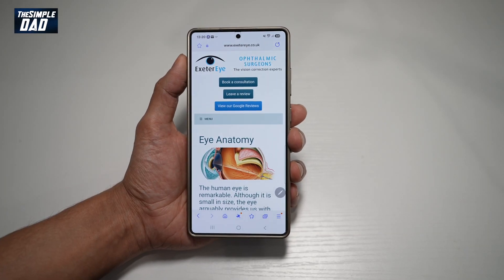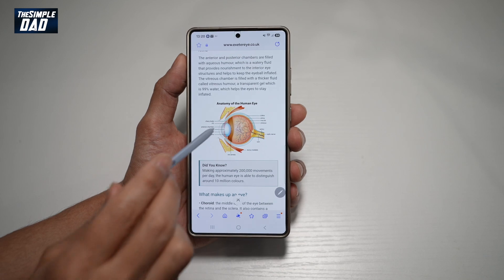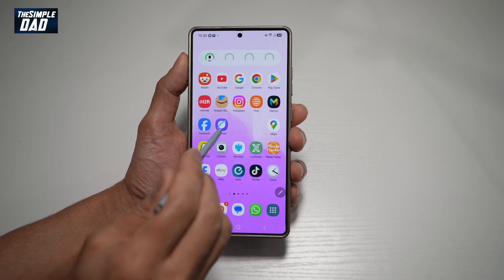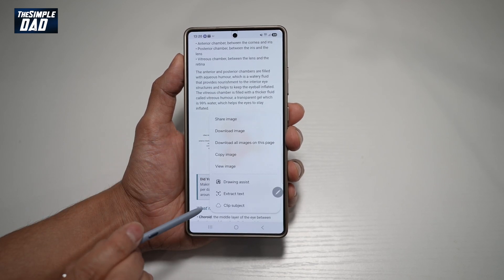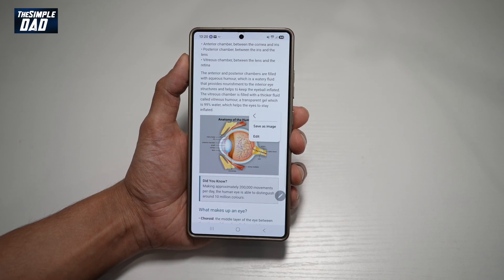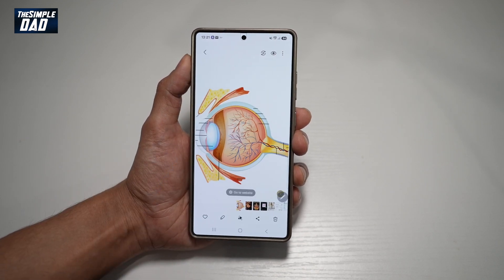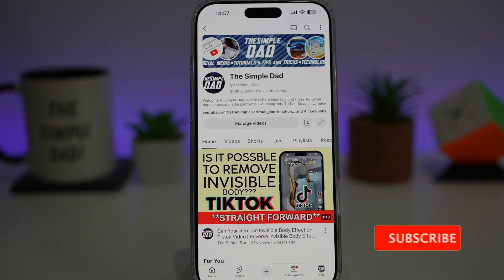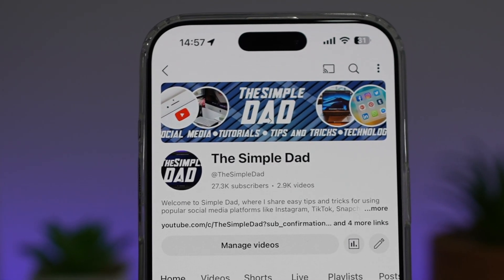How to Save Image to Gallery from Internet Browser on Samsung S25 Ultra S Pen 2025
00:00 Intro
00:10 Like or no Like
00:20 How to Save Image to Gallery from Internet Browser on Samsung S25 Ultra S Pen